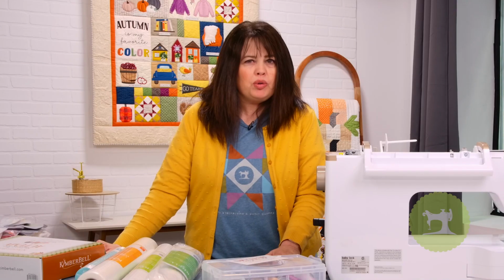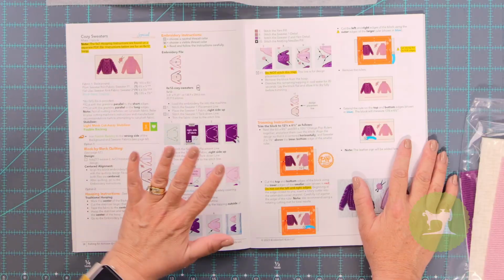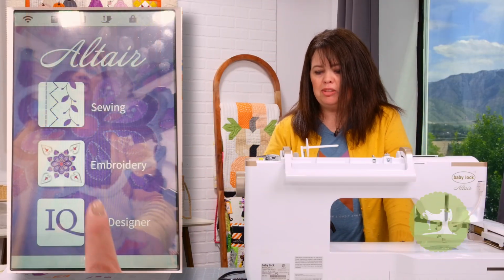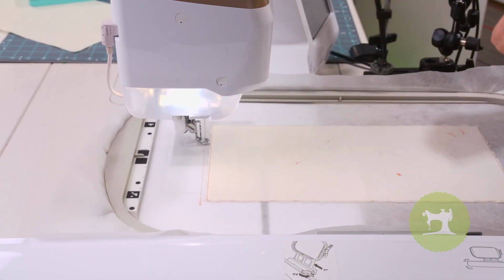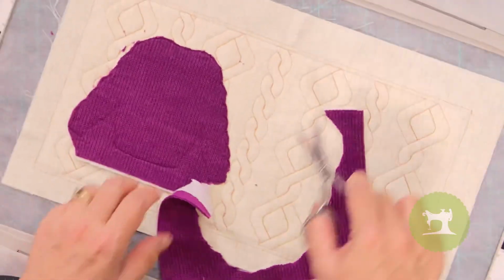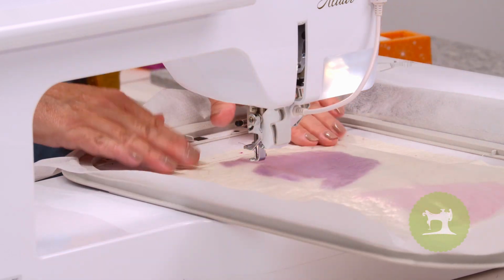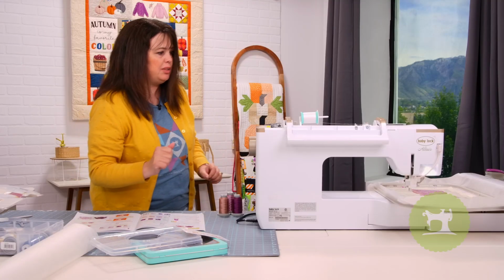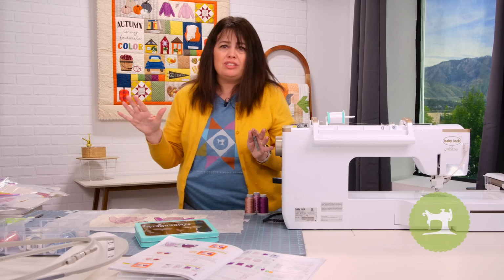KIMBERBELL'S FALLING FOR AUTUMN : COZY SWEATERS BLOCK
Join Kris of My Girlfriend's Quilt Shoppe as she guides you through a machine embroidery tutorial for the "Falling for Autumn" quilt by Kimberbell Designs. Learn step-by-step how to create this beautiful quilt featuring autumn-inspired designs and techniques. Kris will share her expertise and provide helpful tips and tricks to ensure your machine embroidery project turns out beautifully. Whether you're a beginner or an experienced embroiderer, this tutorial is sure to inspire you to create a stunning quilt for the fall season.